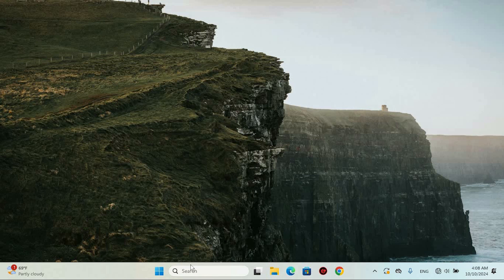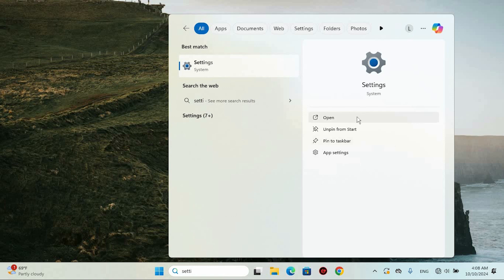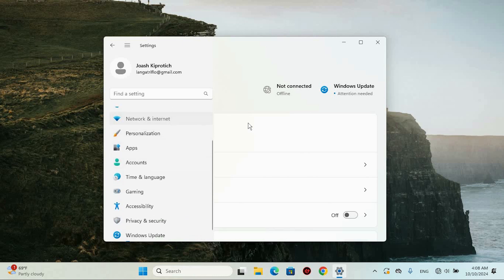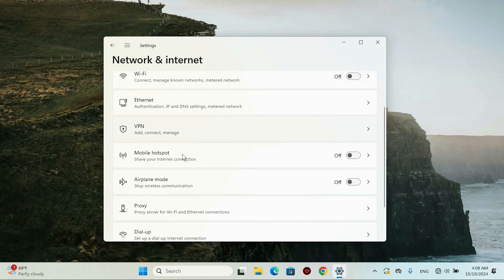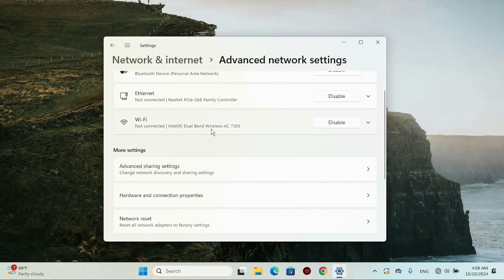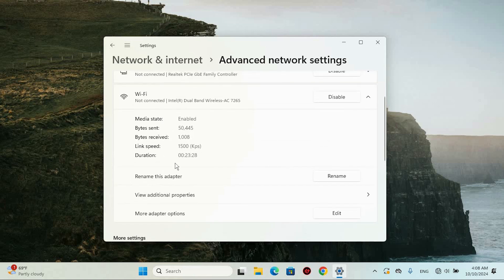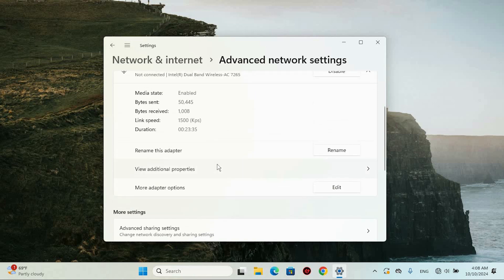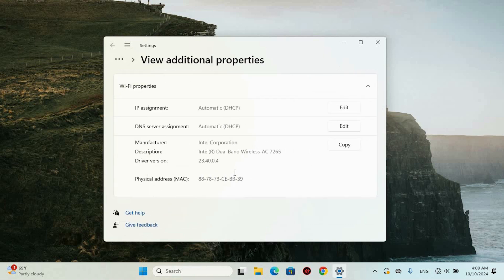How To Check WI FI Network Security Type in Windows 11 or 10 (2025)